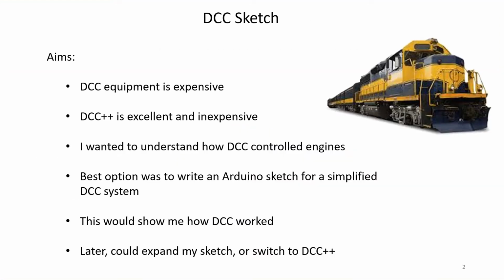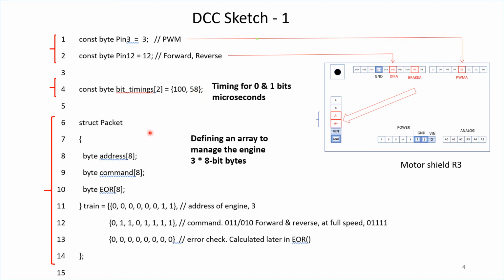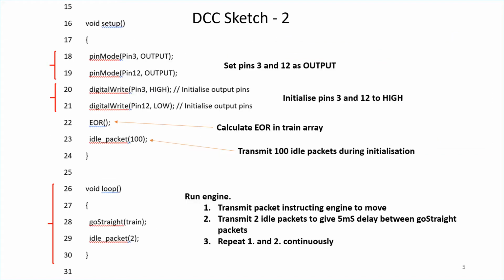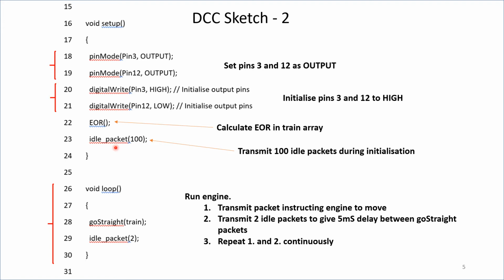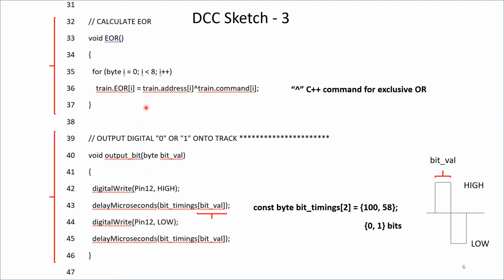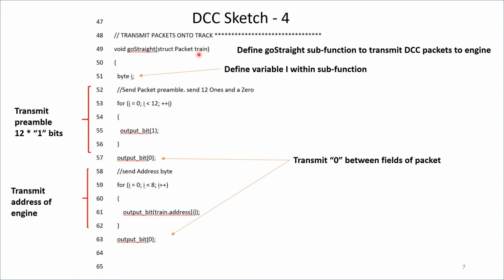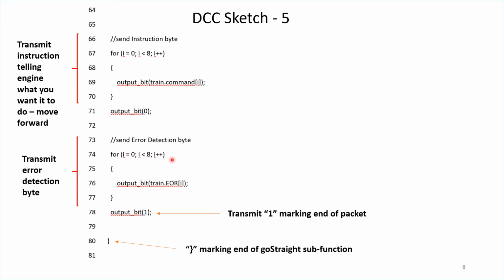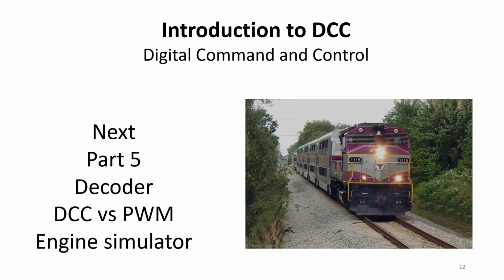DCC Part 4: Arduino sketch for DCC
Explains how to write a C++ sketch to implement DCC using an Arduino. Based on DCC++.